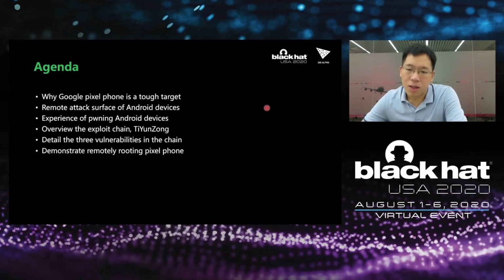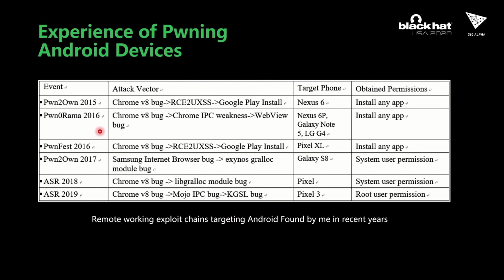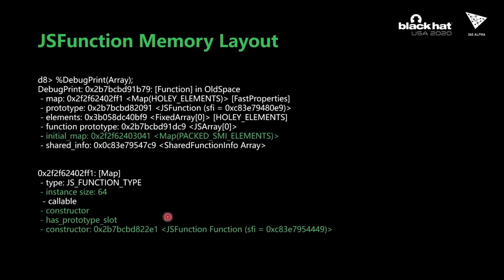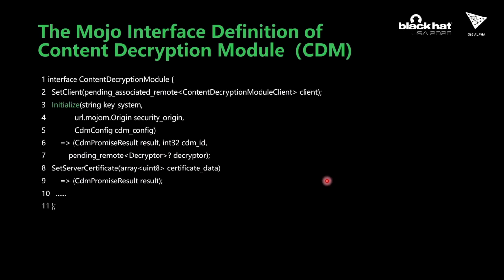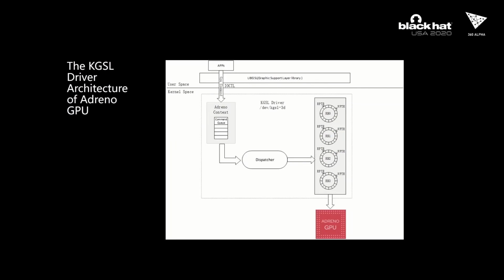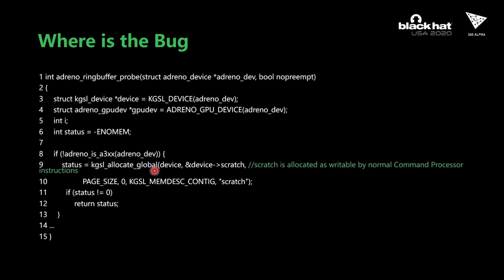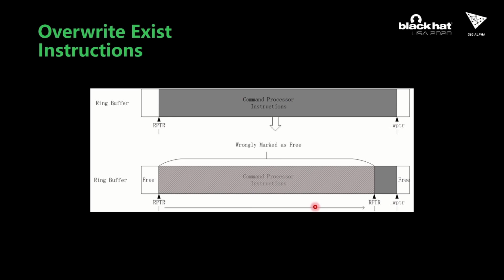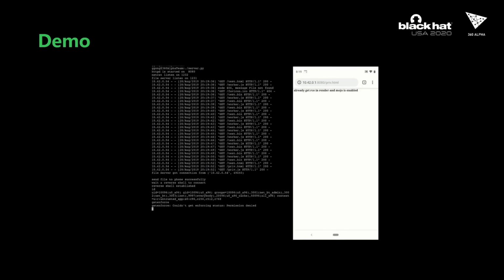TiYunZong Exploit Chain to Remotely Root Modern Android Devices Pwn Android Phones from 2015 2020